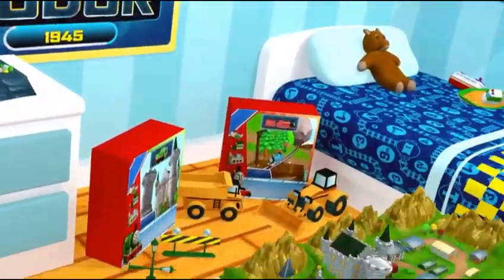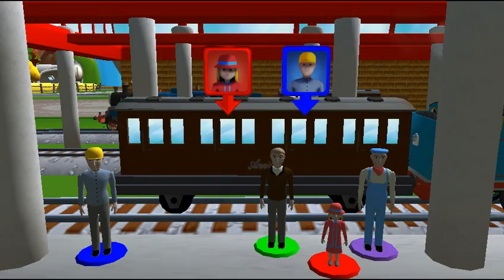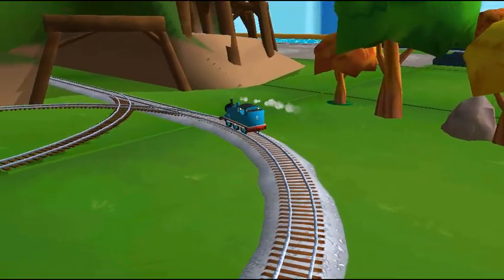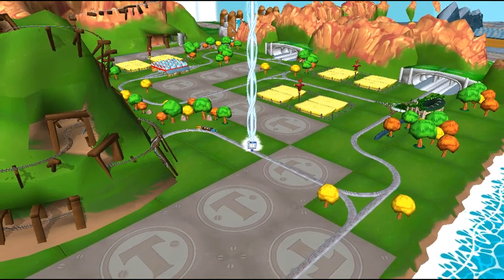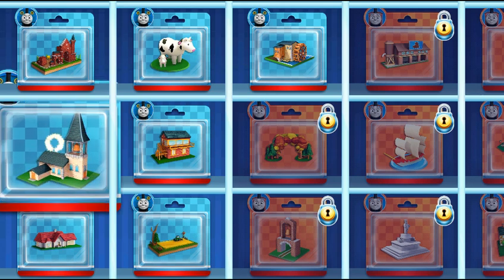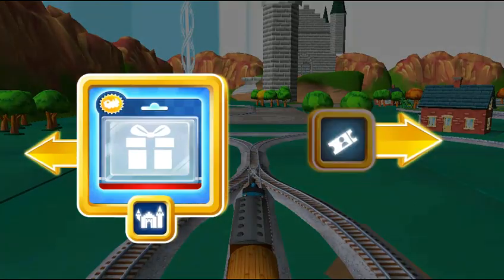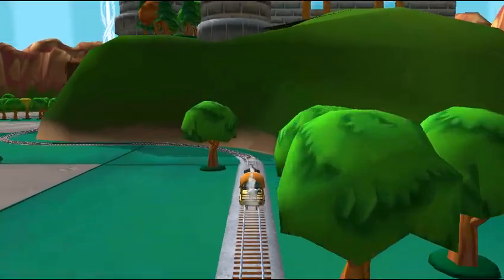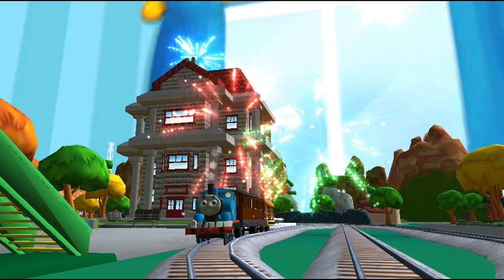GORDON Mission in HAUNTED CASTLE! | Thomas & Friends: Magical Tracks - Kids Train Set By Budge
Can you handle all the fun and learning with my latest games? From rhymes to songs, games to clips, enjoy with us and live the best as much as you can with the greatest characters.

Join in on the fun, rhymes, learning and songs by watching these hilarious and learnable compilation.

We have listed various games links below one-by-one, you can go and get what so ever you want the most.

You should definitely check my shorts, trailers, rhymes, songs and gameplay videos featuring me and my friend. Also, keep up to date with my crazy thoughts and ideas via my video blog strawberry brainfarts.

New videos get uploaded all the time. These videos have more enough crazy stuff to learn, fun, and enjoy from.

Don't want the game to enjoy? Experience it yourself! Join millions of fans by taking opportunity of this game now

Strawberry :)